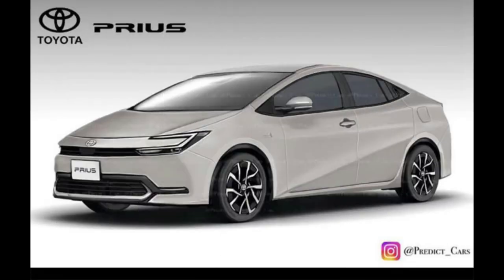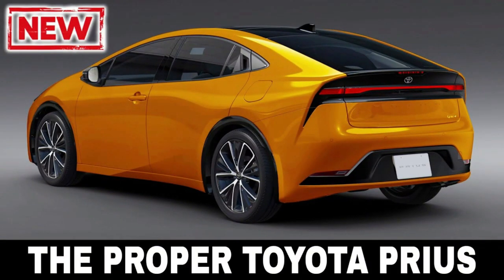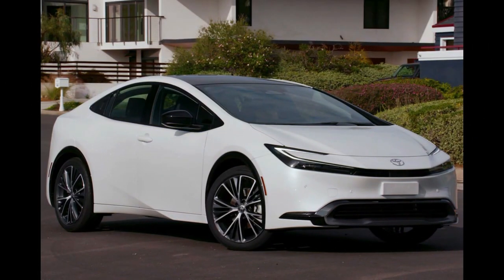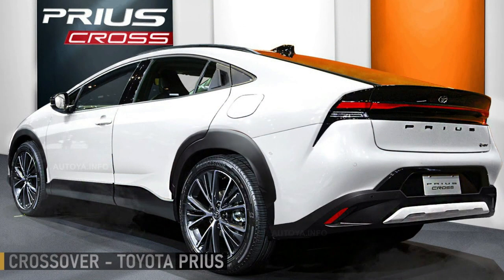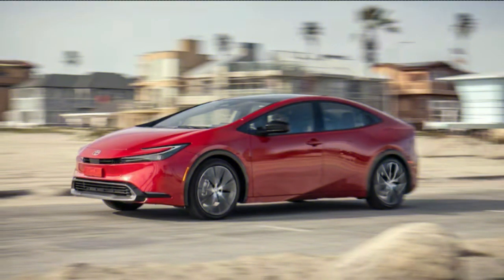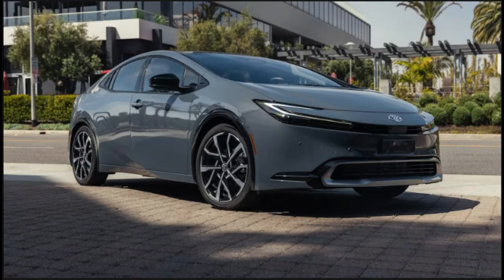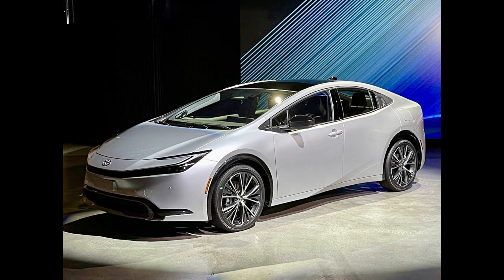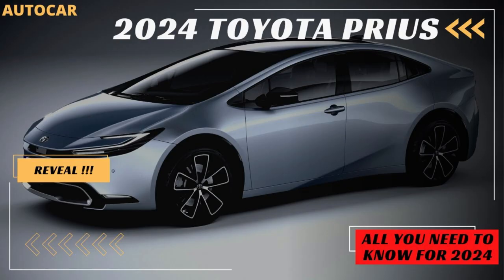2024 Toyota Prius auf Deutsch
2024 Toyota Prius Expertenbewertung Almanca
Der Toyota Prius 2024 trotzt der Zweiteilung zwischen Benzin und Elektro und geht mit seinem Hybridantrieb, der zu einem branchenführenden Kraftstoffverbrauch führt, den Mittelweg. Toyota hat gerade einen neuen Prius für 2023 vorgestellt, das Modell ist also eine komplette Übernahme für das Modelljahr 2024. Zu den Konkurrenten zählen andere kompakte Hybride wie der Kia Niro und der Hyundai Elantra Hybrid.

Schauen Sie sich unbedingt den Plug-in-Hybrid Prius Prime an.
Was ist neu
Chevron
Toyota brachte für das Modelljahr 2023 die fünfte Generation des Prius mit einem völlig neuen Außen- und Innendesign auf den Markt. Das neue Hybrid-Fließheck sieht nicht nur fantastisch aus, seine verbesserten Antriebsstränge erzeugen auch eine höhere Leistung als je zuvor und bieten dennoch den hervorragenden Kraftstoffverbrauch, den Verbraucher von einem Prius erwarten. Toyota stattet den aktuellen Prius mit großen Displays, moderner Telefonverbindungstechnologie und seiner neuesten Suite aktiver Fahrerassistenzfunktionen aus. Kurzum: Der Prius ist attraktiver denn je.

Was wir denken
Chevron
Toyota hat bei der Entwicklung des aktuellen Prius-Hybrids sein Bestes gegeben. Das kompakte Fließheck besticht durch unglaubliche Effizienz, verpackt in einem der besten Designs des Autoherstellers der letzten zwei Jahrzehnte. Der Innenraum ist mit großen Displays und modernster Infotainment-Technologie ausgesprochen zukunftsorientiert. Darüber hinaus macht das Fahren mit dem Prius tatsächlich Spaß; Die direkte Lenkung und die hervorragende Fahrwerksabstimmung machen ihn zu einem Kompaktwagen, mit dem man sich gerne auf kurvigen Straßen bewegen kann.

Unsere Kritik am Prius hält sich in Grenzen, aber der Hybrid von Toyota weist einige Mängel auf. Wir schätzen die fortgesetzte Verwendung des Fließheck-Karosseriestils des Modells, aber um das großartige Aussehen der aktuellen Generation zu erreichen, hat Toyota die Sicht nach hinten durch die Form des Heckdecks beeinträchtigt. Auch die Kopffreiheit auf dem Rücksitz wird beeinträchtigt und Passagiere in der zweiten Reihe erhalten keine Lüftungsschlitze.

Diese Kritik kann leicht übersehen werden, da der Prius seine Mission, hervorragenden Kraftstoffverbrauch und Reichweite zu liefern, so gut erfüllt, ohne Kompromisse bei Stil oder Fahrverhalten einzugehen. Wir würden den Prius jedem Käufer wärmstens empfehlen, der einen vernünftigen Alltagswagen mit etwas mehr Elan sucht.

Leistung und MPGs
Chevron
Der Prius 2024 ist serienmäßig mit einem 2,0-Liter-Vierzylinder-Saugmotor und einem Elektromotor ausgestattet. Zusammen ergeben sie eine Gesamtleistung von 194 PS. Allrad-Modelle erhalten einen Heckmotor für eine Gesamtleistung von 196 PS. In unserem ersten Testbericht eines 2023 Prius Für das Jahr 2023 wurde die Kraftstoffeffizienz mit FWD auf 52-57/52-56 mpg Stadt/Autobahn und mit AWD auf 49-53/50-54 mpg geschätzt.